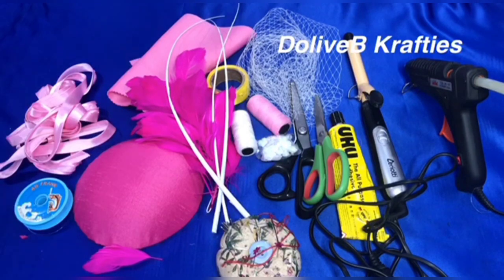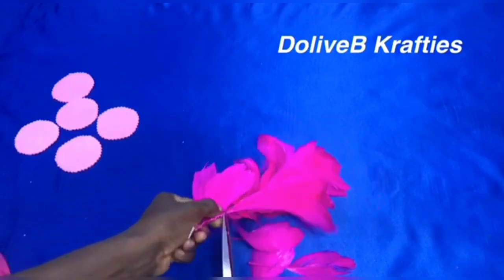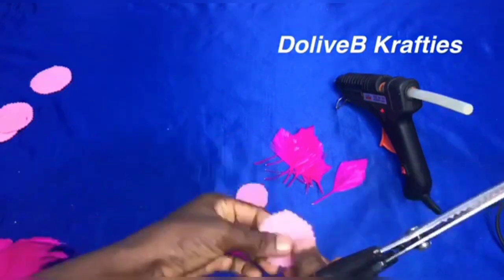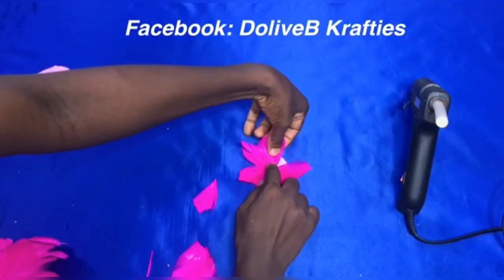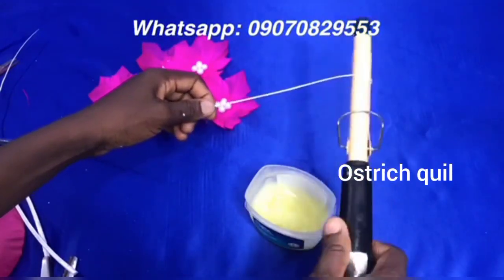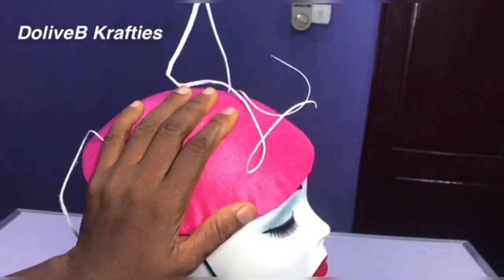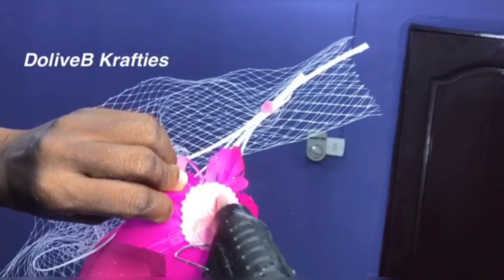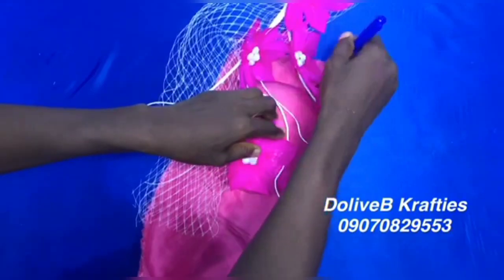DIY: How to make feather flowers | Fascinators making